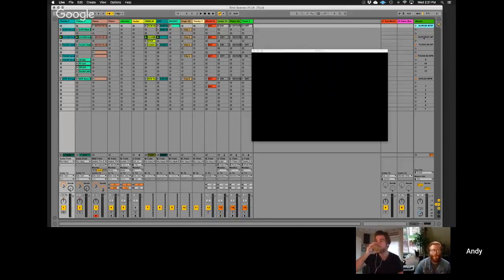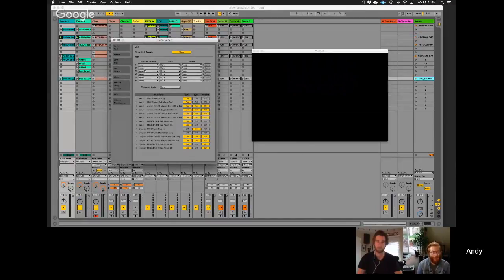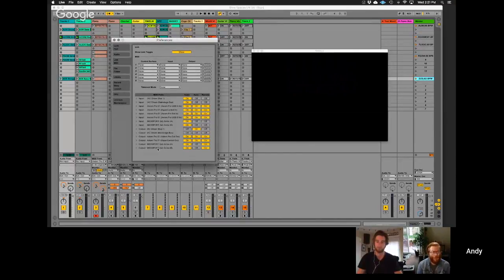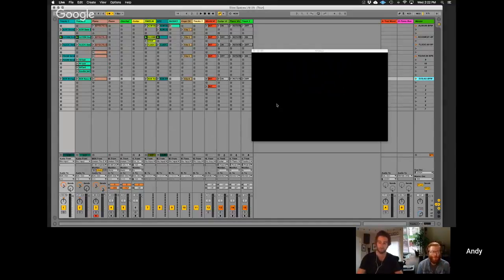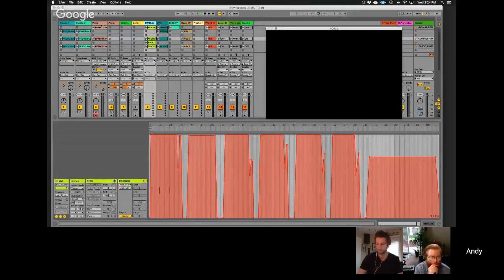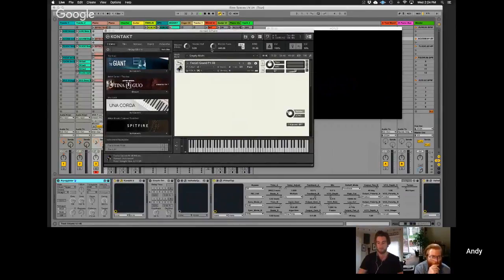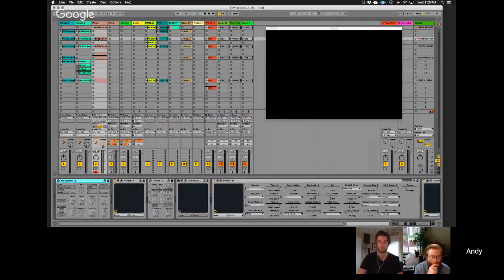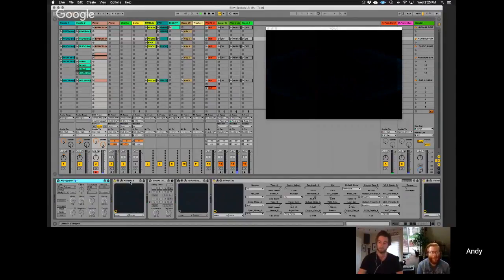[Excerpt] Ableton Live setup for house shows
Yesterday I did a deep dive into my Ableton Live setup for house shows. We talked about some Ableton basics, using midi to control pedals, generating audio reactive videos and much more.

This video came about because of a discussion we had in the Discord about Ableton. I'd love to do stuff like this more often based on the conversation we have there. Perhaps a monthly stream where patrons/Discord members can choose the topic? Something like that. See you in there!